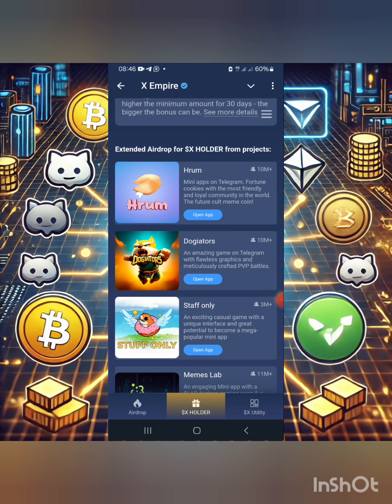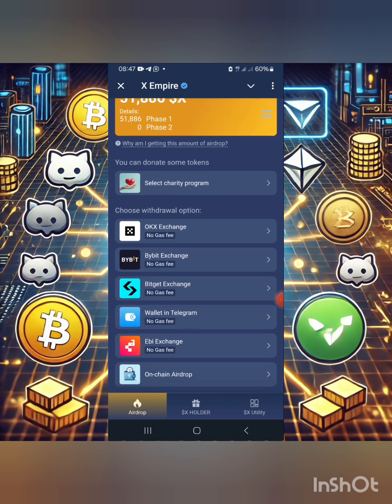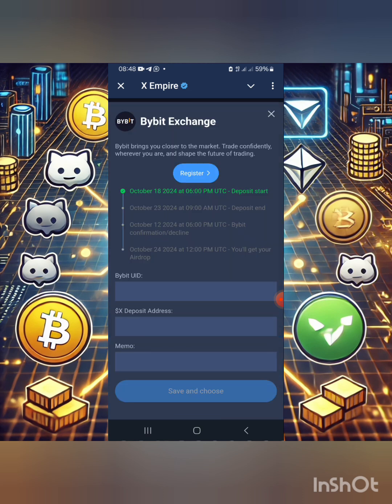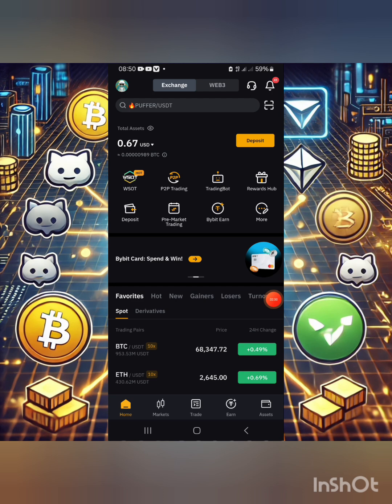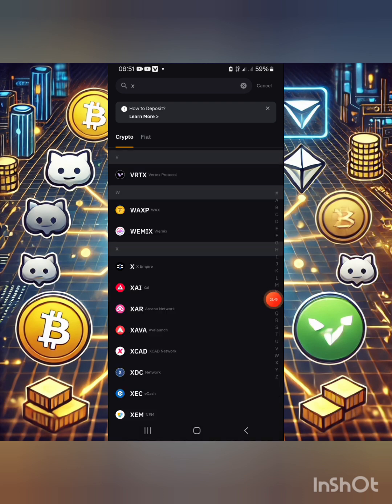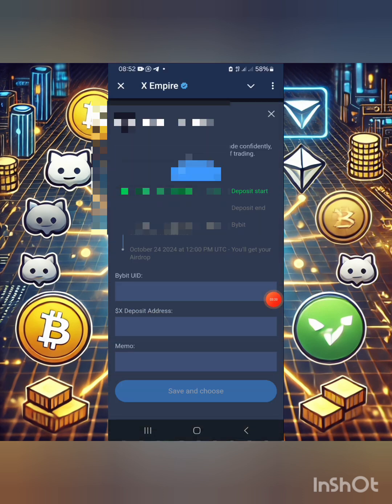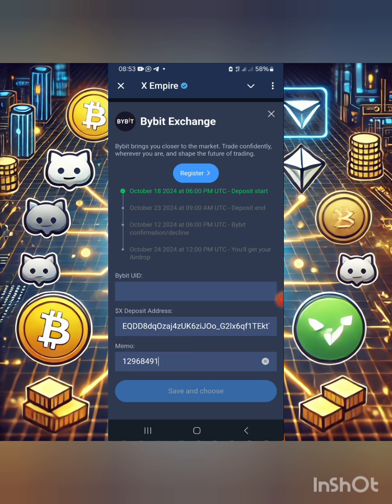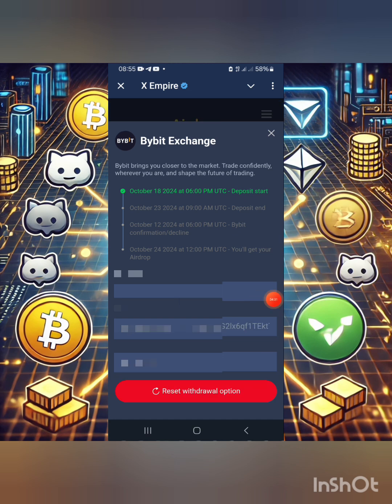How to Withdraw $X from X-Empire Bot on Telegram to Bybit, OKX, & Bitget | Step-by-Step Guide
In this video, I provide a detailed demonstration on how to withdraw $X from the X-Empire bot on Telegram to popular exchanges like Bybit, OKX, and Bitget. Whether you're a beginner or experienced crypto trader, this guide will walk you through each step to ensure a seamless withdrawal process. Don’t miss out on the important tips shared in this video!